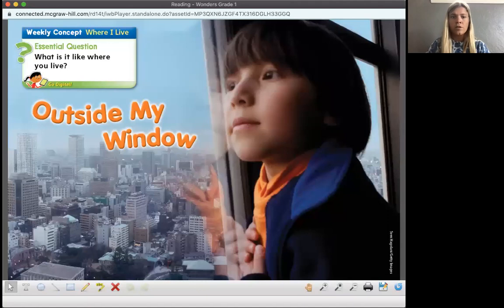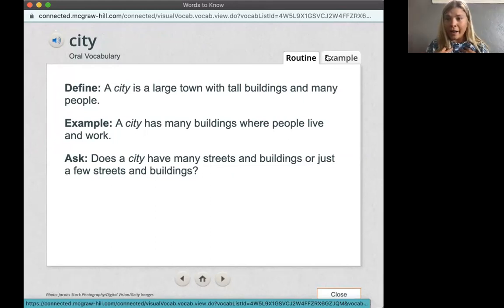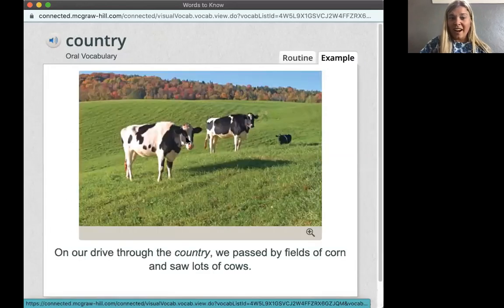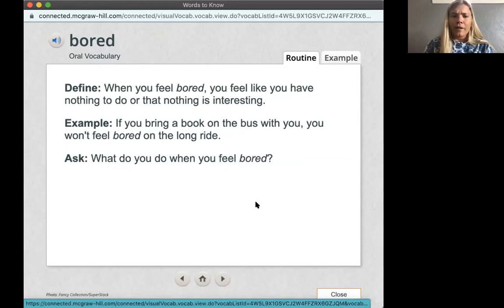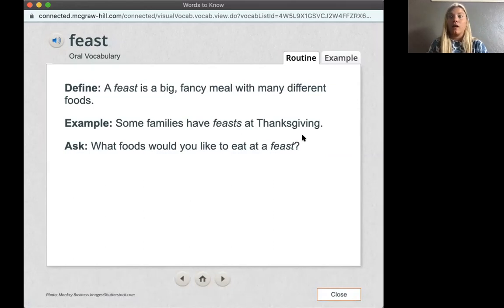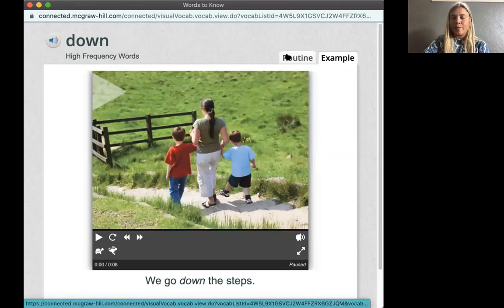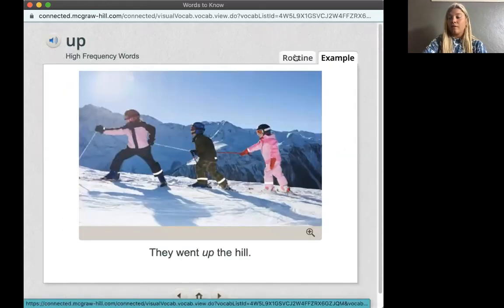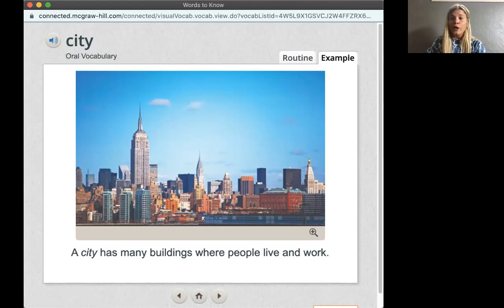First Grade Vocabulary Unit 1 Week 2 V1